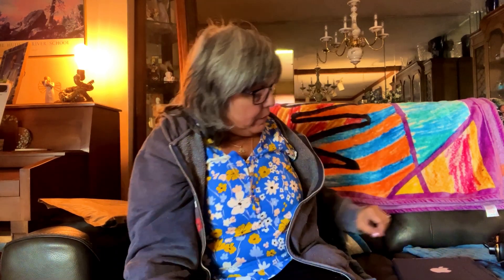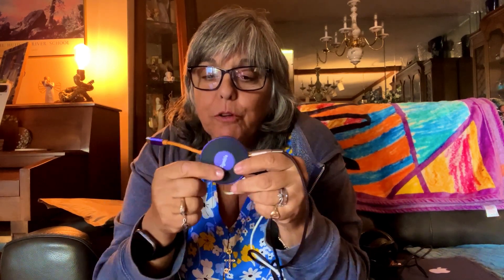Synido Live Dock Pro AUDIO INTERFACE for Computers/ iPad and Phone/ Unboxing/ Demos o Guitar & Synth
AmazonUS 20% Code:20LIVEDOCK
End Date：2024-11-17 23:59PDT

Maria